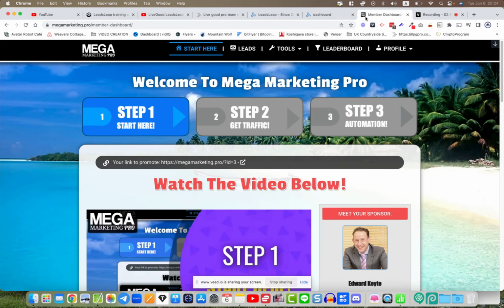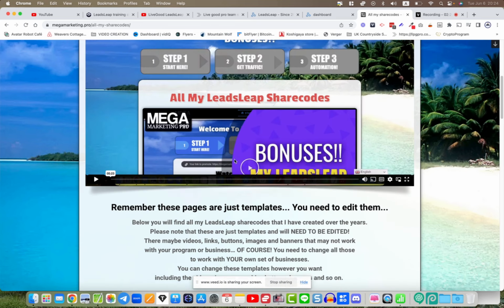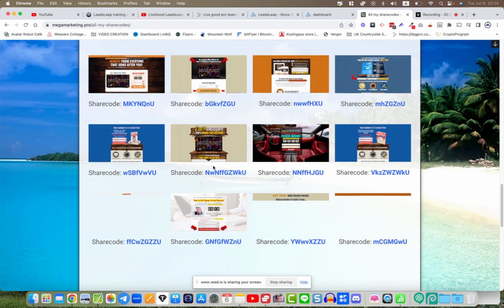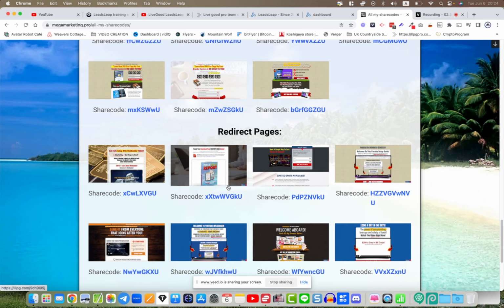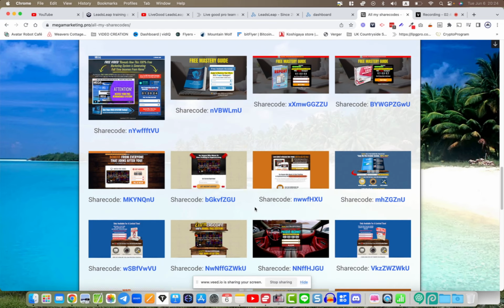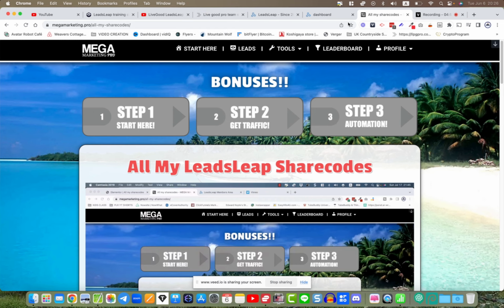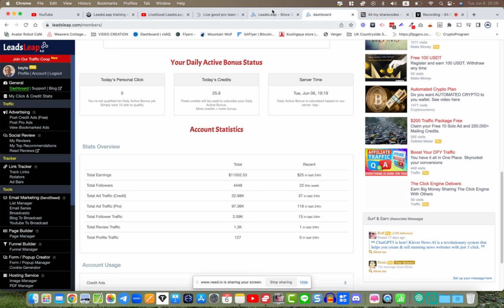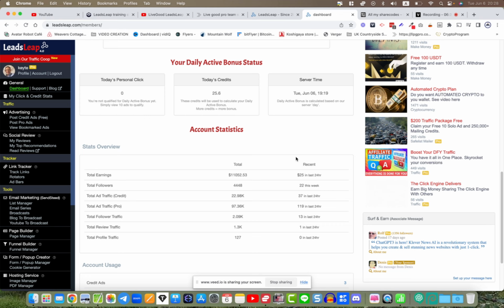LeadsLeap Review: The Ultimate Tool for Boosting Your Online Business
In this video, we take a deep dive into LeadsLeap, a powerful tool that can help you take your online business to the next level. We will explore the features and benefits of LeadsLeap, show you my own progress, and show you how it can help you generate more leads, increase your website traffic, and ultimately boost your sales and signups. I will also show you what you get access to if you join me such as done for you sharecodes, my free leadsleap video course and my free LeadsLeap marketing system (MMP)  that let's you promote any business of choice for free. Whether you're a seasoned online marketer or just starting out, this review will provide you with valuable insights on how to leverage LeadsLeap to grow your business. So, if you're looking for a comprehensive review of this powerful tool, be sure to watch this video!